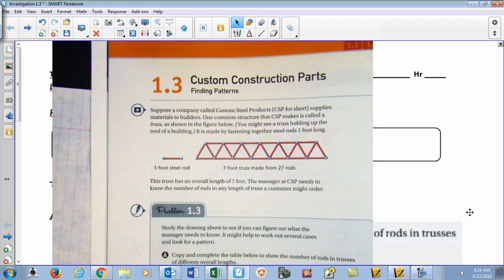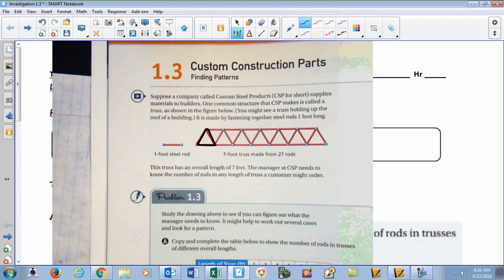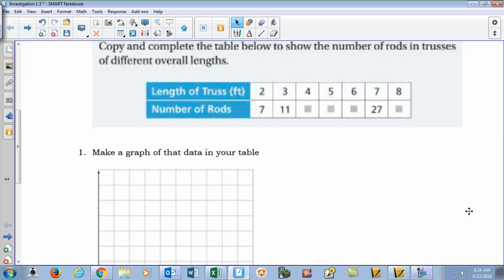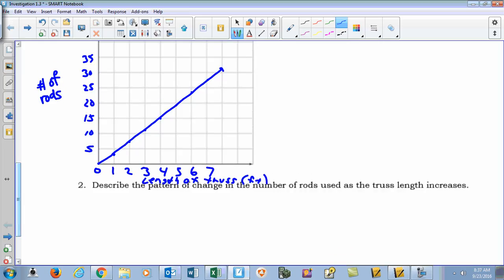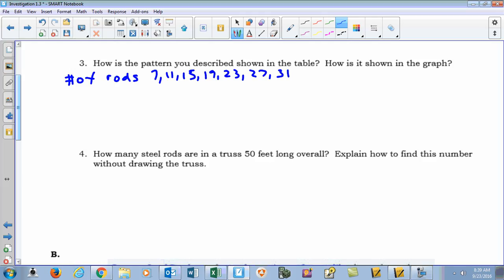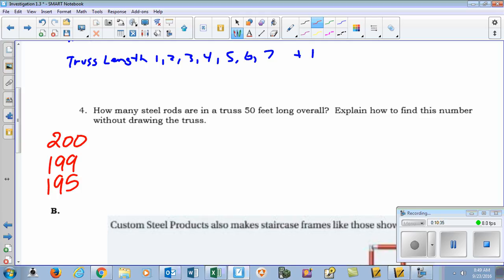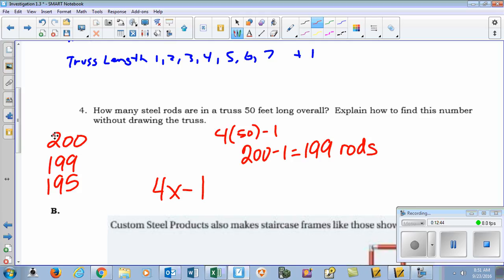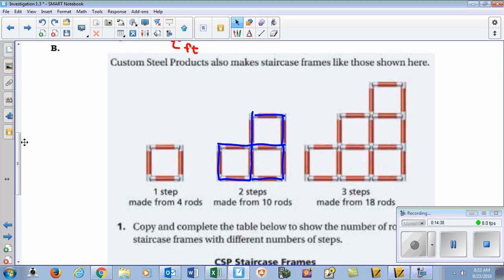TWMM 1.3 (Day 1)